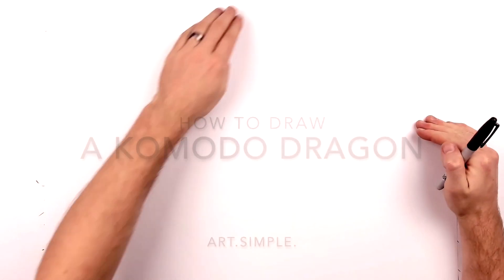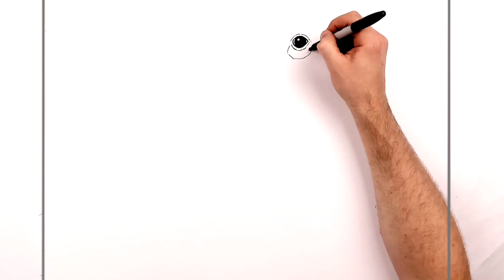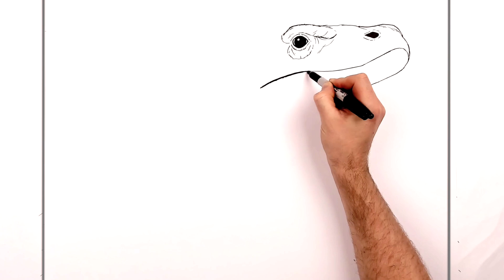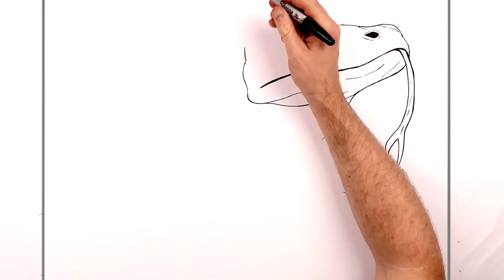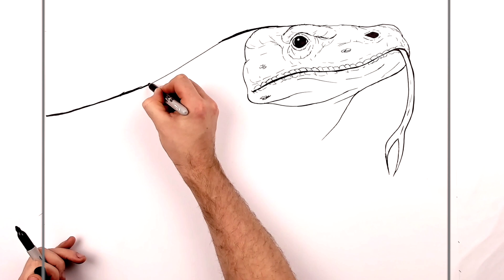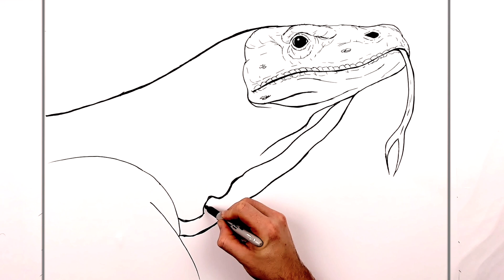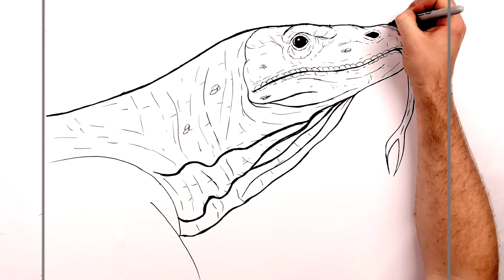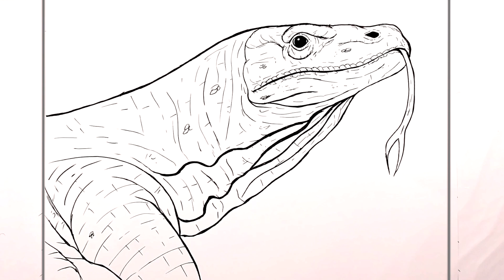How To Draw A Komodo Dragon | Step By Step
Learn How To Draw A Komodo Dragon Step By Step